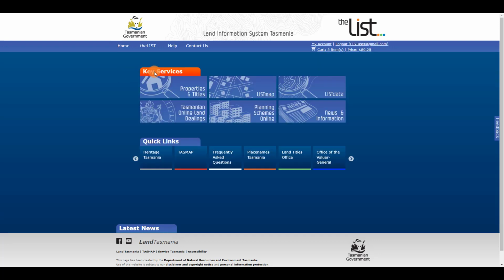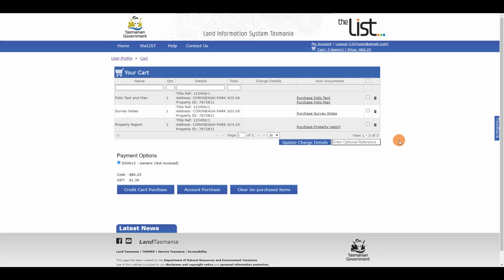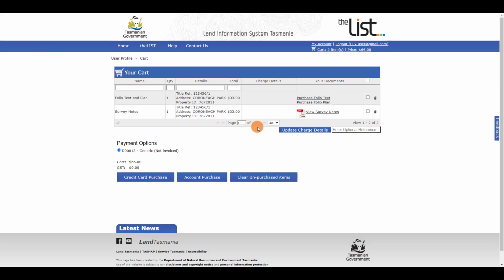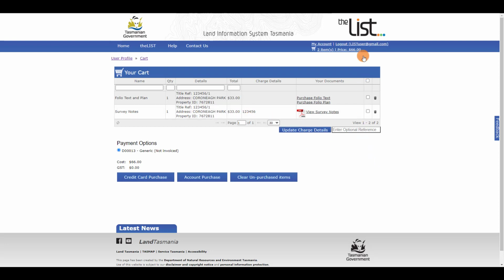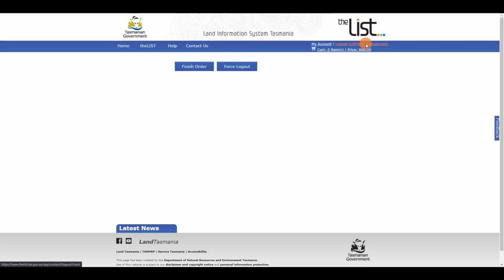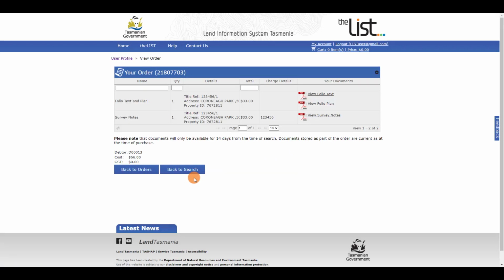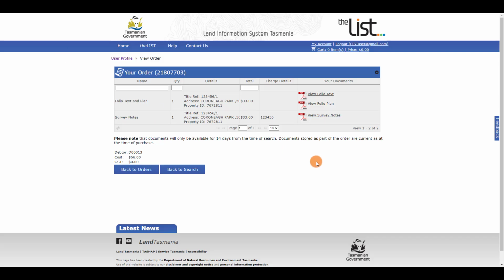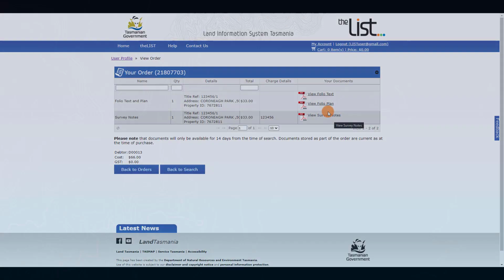How to use the LIST Cart for Invoiced orders.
LIST help video explaining how to view your LIST cart and orders with an Invoiced account.